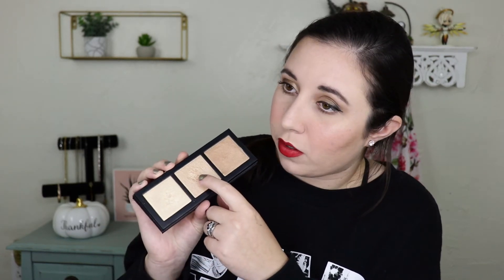Recap November Shop My Stash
Hey everyone! So today I am doing a recap on my november shop my stash! Hope you enjoy!

 Simple Step  3:33 Slenderbeat

Hi! I started this channel because I have a love for makeup and unboxing videos, plus I love trying new products and telling you my HONEST thoughts on the products I've tried. Right now I am only posting videos once a week. Hope you will stick around to see where I go on this journey.